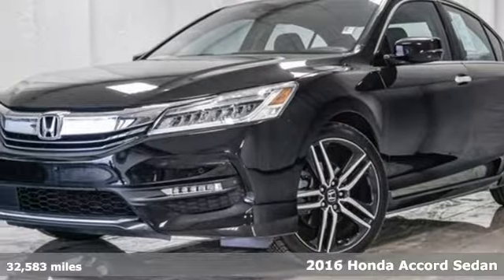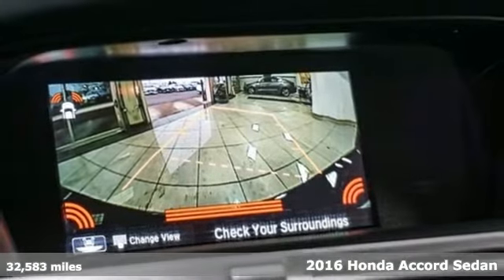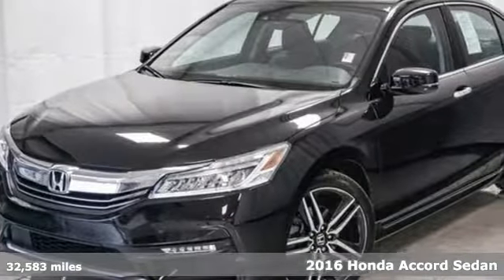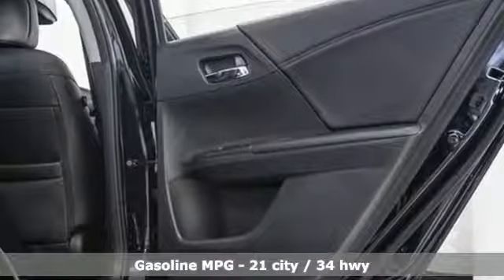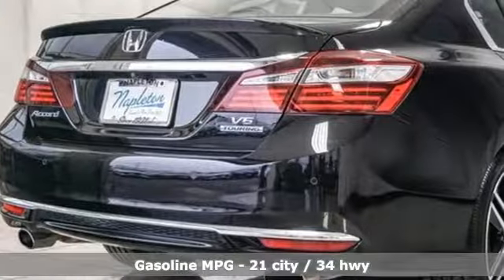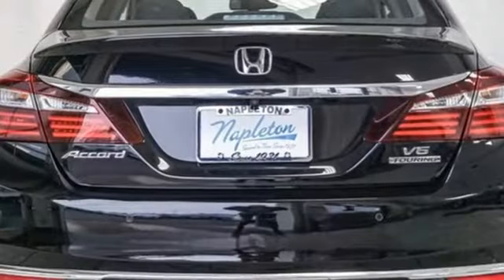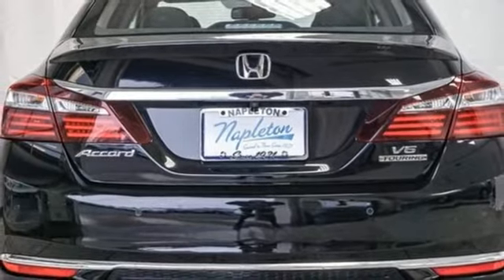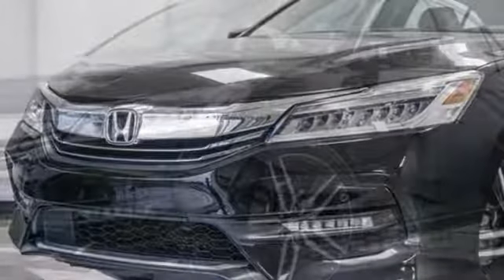Used 2016 Honda Accord Aurora IL Chicago, IL